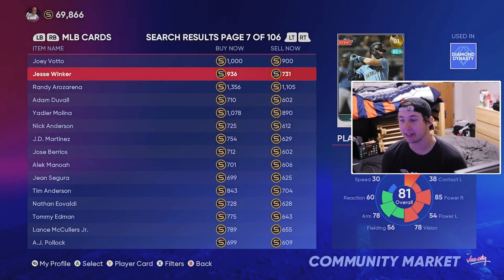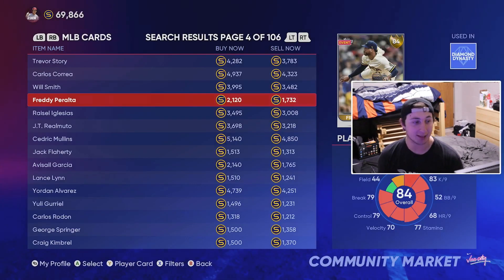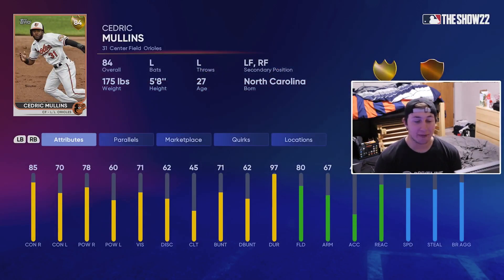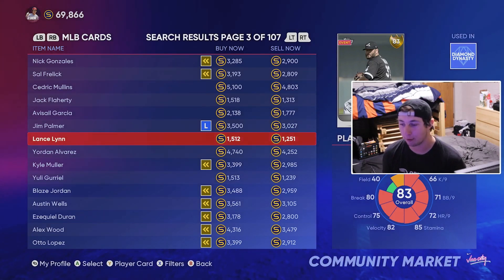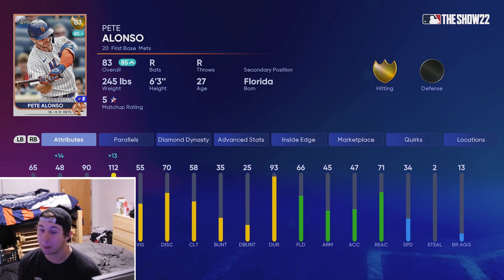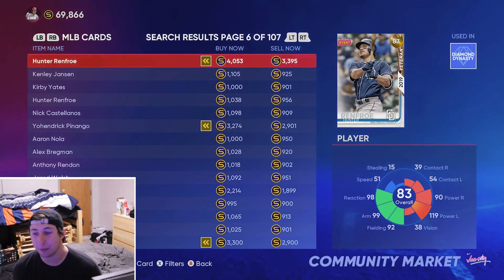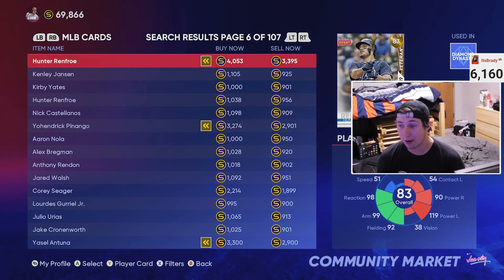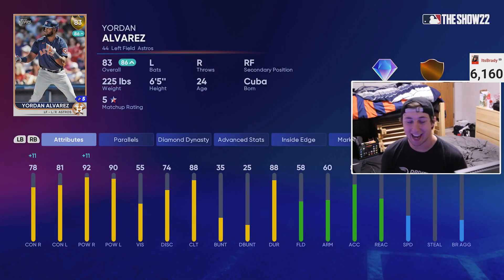TOP 10 BEST CHEAP CARDS in MLB The Show 22 Diamond Dynasty (Budget Beasts)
Want Cheap Cards, Try THESE!